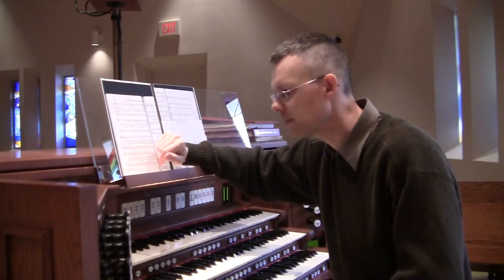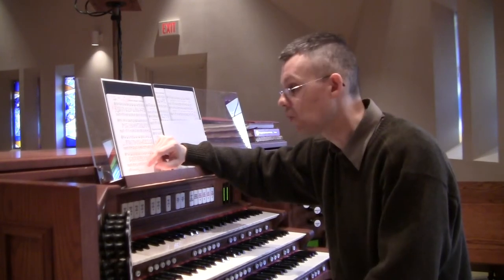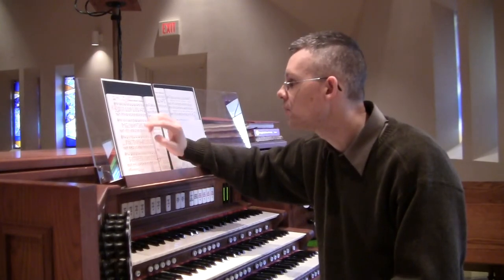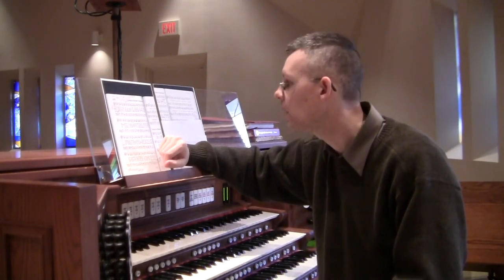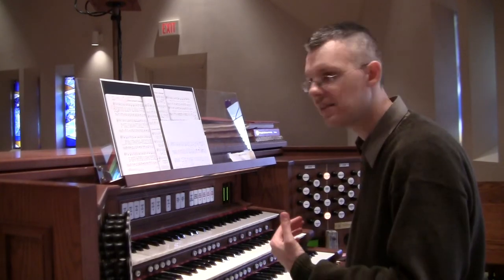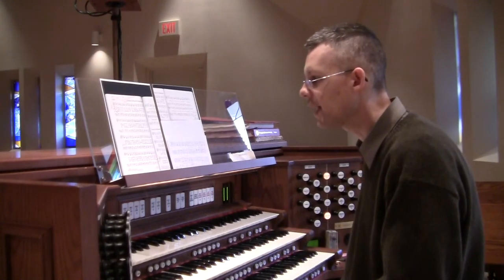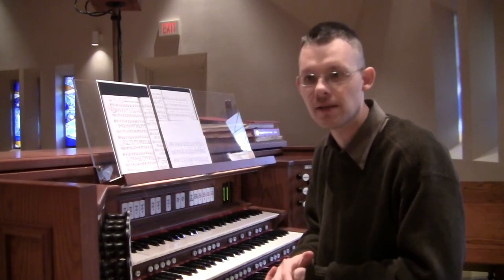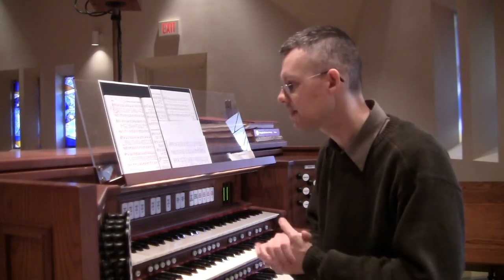Christ Is Risen! Alleluia! Hymn of the Week